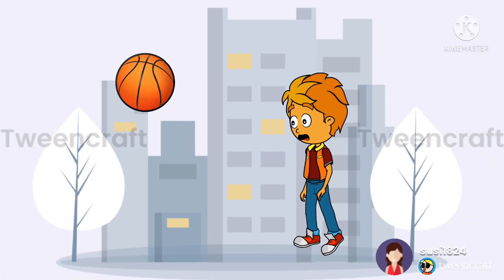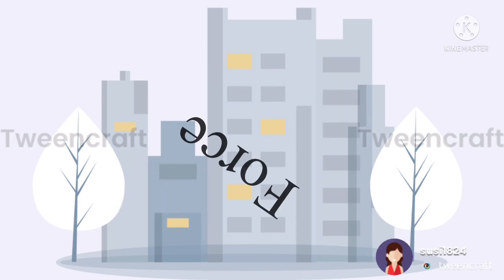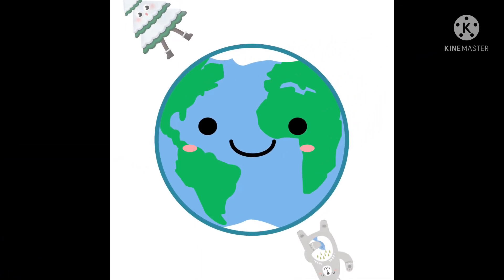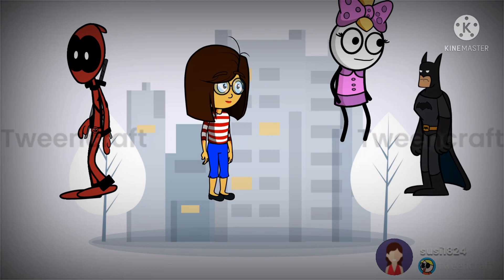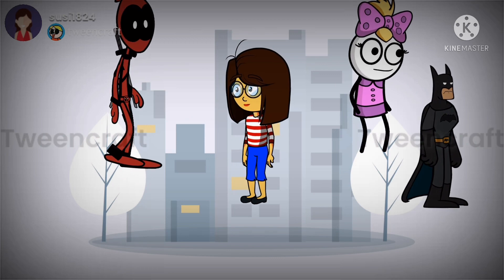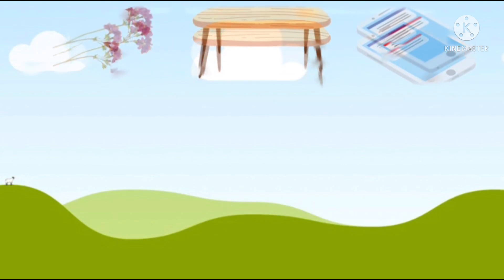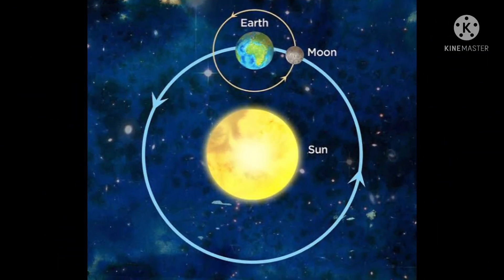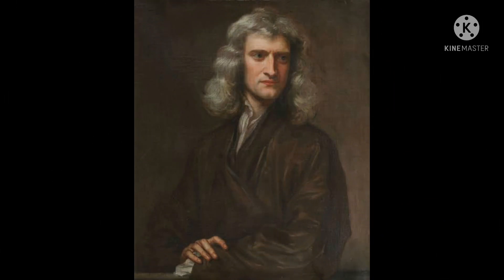Gravity concept for kids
It has simple explanation about GRAVITY . It will be easily understood even by the Small kids..